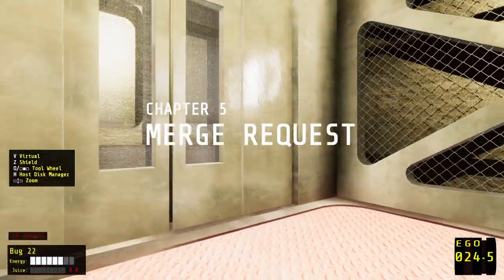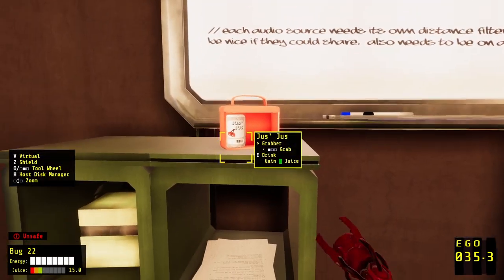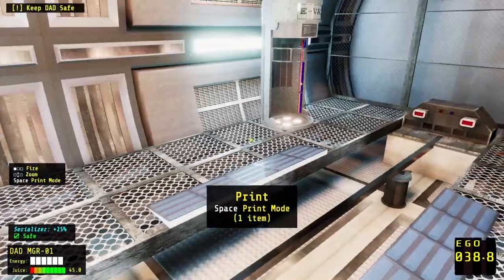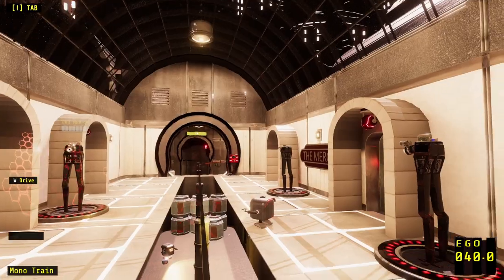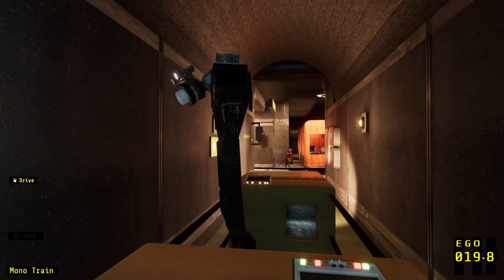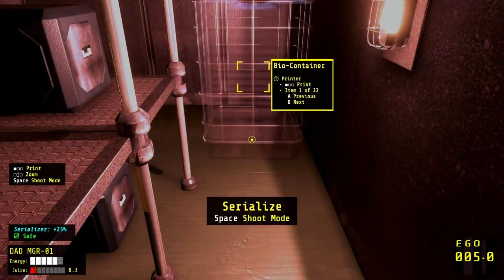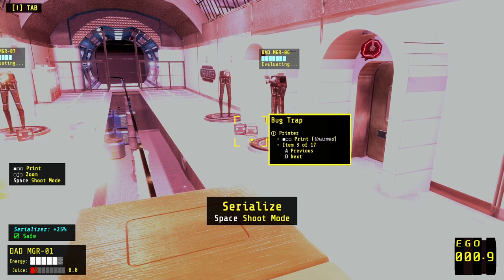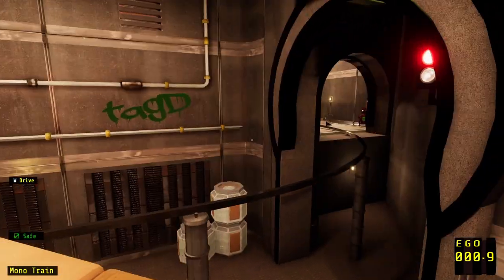Merge Request Is A Nightmare! - CTRL ALT EGO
Innovative immersive sim with emphasis on problem-solving and creativity. Prey 2017 meets Portal, but with its own systems and mechanics.